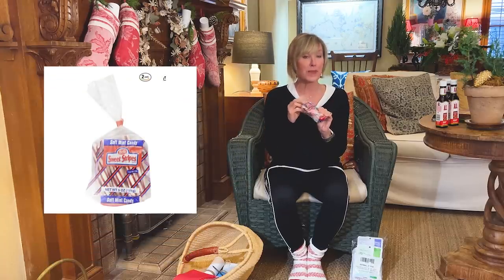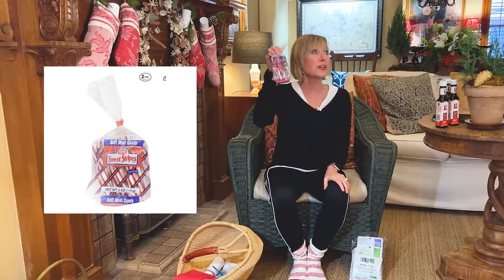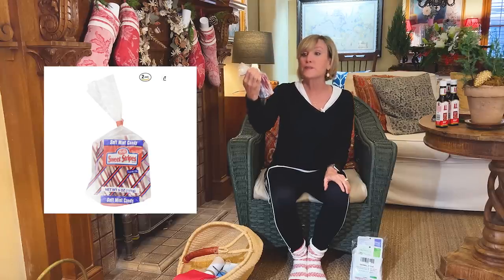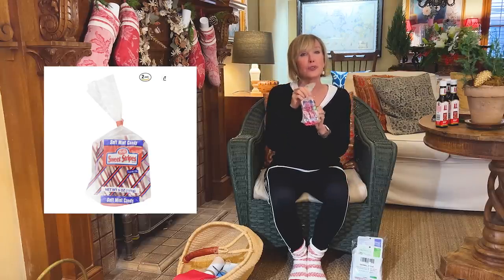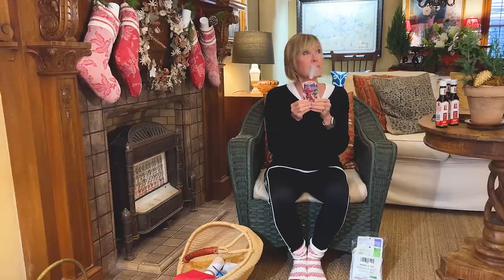A Few Christmas Ideas to Stuff in Your Stockings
Christmas is just a couple of weeks away, and if you're like me, you're still getting some last minute shopping done before the big day. Just in time, here are a few unique stocking stuffers that will make the season bright for your loved ones this year.

Candle holders:

Face Mask
Farmer’s sleeves

Candy canes